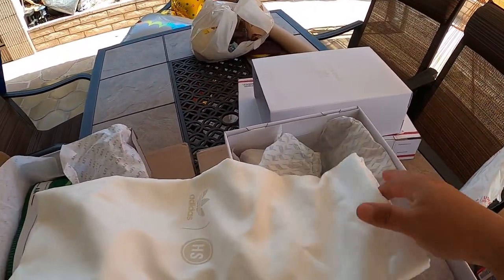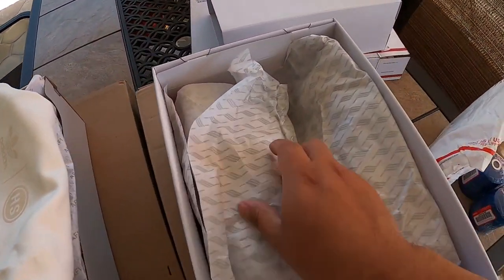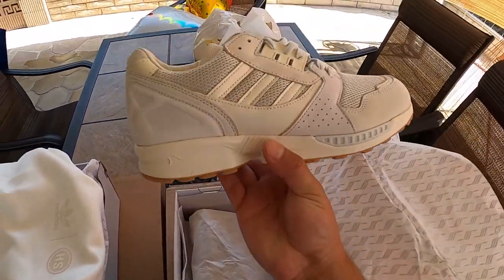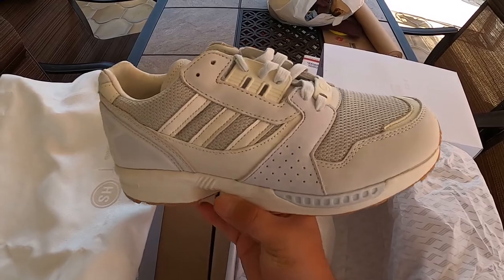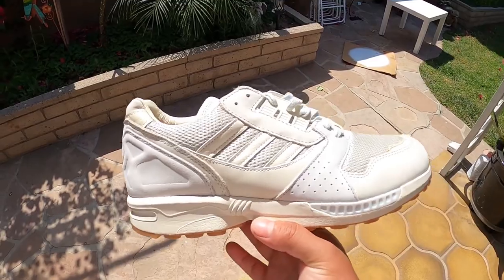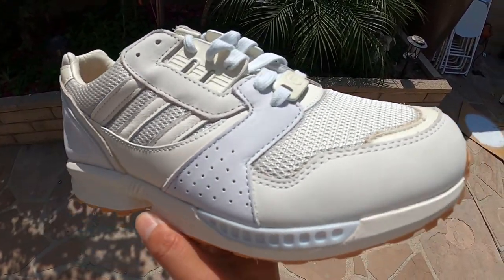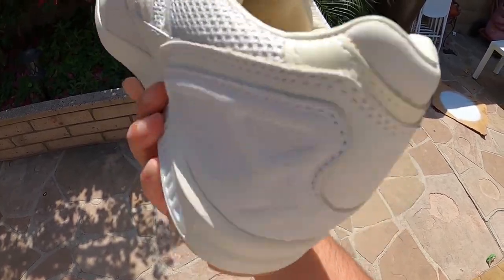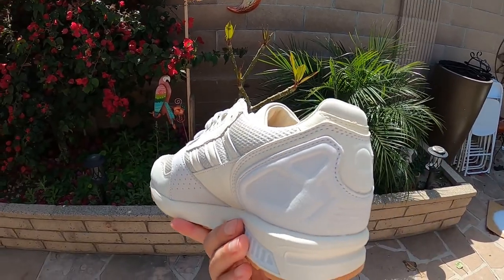SPOON SPORTS USA JACKET REVIEW // ADIDAS QX8000 REVIEW // NIKE AIRFORCE 1 SHAMROCK SHOES REVIEW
Shout out to everyone and helping this channel reach 500 subscribers. Honored to keep sharing my experience being part of the Honda community, I do not intent to be a know it all so if I am ever wrong call me out so we can share correct information to the youtube world.

In today's video we review the Spoon's Jacket. I like to say I am usually a large size when it comes to jackets and hoodies and originally thought this jacket would be to big since it is an XL but honestly it doesn't feel bad at all.

As of todays date video was released jacket is in stock for XL and XXL. Was shipped quickly and arrived within a day.

Additional, since starting my YouTube I began to collect shoes and see how many shoes I can get via SNKRS and Confirmed app and honestly it has been really difficult to win any draws but on the bright side for the month of april/may I have been selected for the Adidas QX8000 champagne shoes and the NIKE AF1 St. Patrick shamrock shoes. In a few months I will update again with the additional shoes I have won using the Nike SNKR app and Adidas Confirmed App.

Follow the Squad on IG!
@V.C.D. Racing